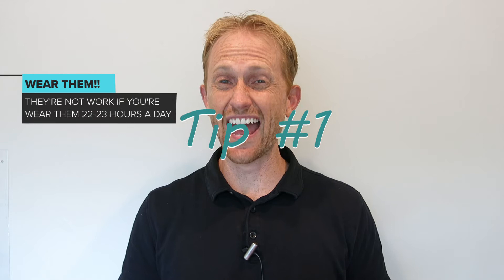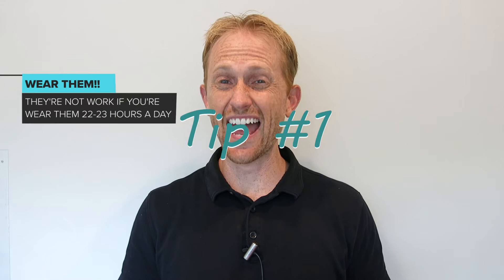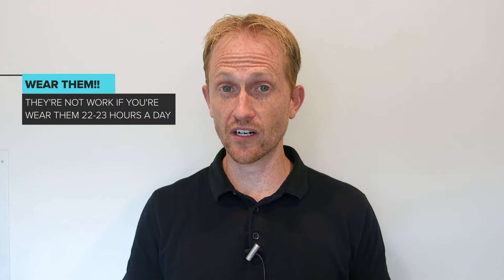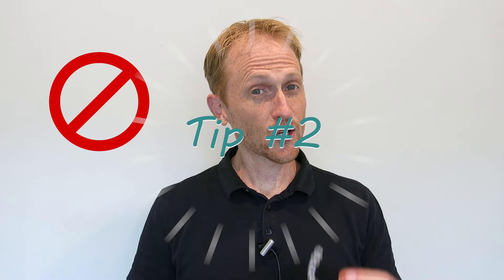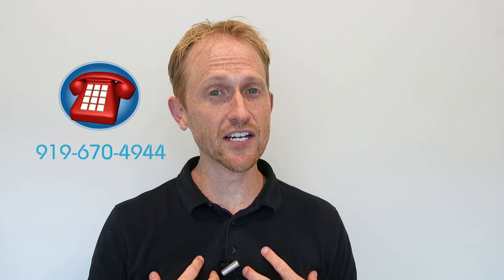Ask Dr.P - TIPS & TRICKS Every Invisalign Patient Should Know!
One of Invisalign’s biggest advantages is having the ability to take the aligners out to eat and drink - but that doesn't mean they don't get dirty. Just like brushing and flossing are essential for healthy teeth and gums, properly cleaning your Invisalign trays is also important for good oral hygiene. Don’t worry though, with the right knowledge you will be able to keep your trays as clean as when you first got them.
In this video, Dr. P will walk you through 8 tips keep your alignment trays clean and sanitized.

Find us on:

3 locations across Raleigh, NC and 1 location in Goldsboro, NC